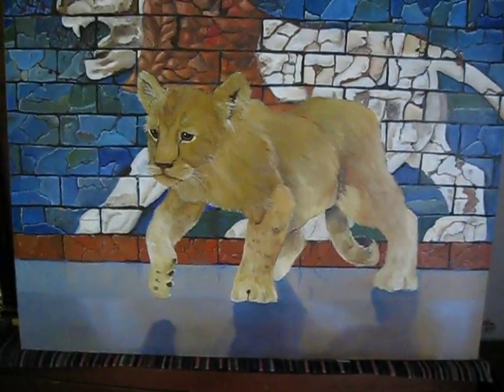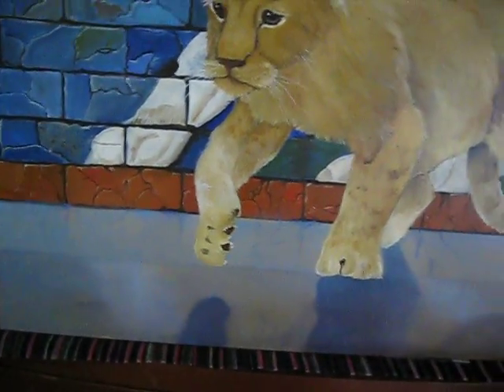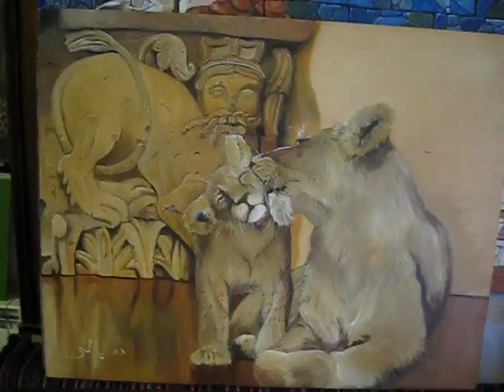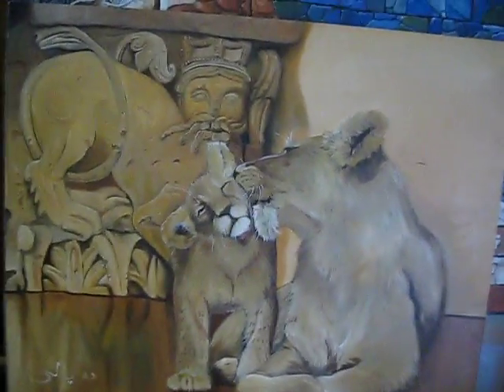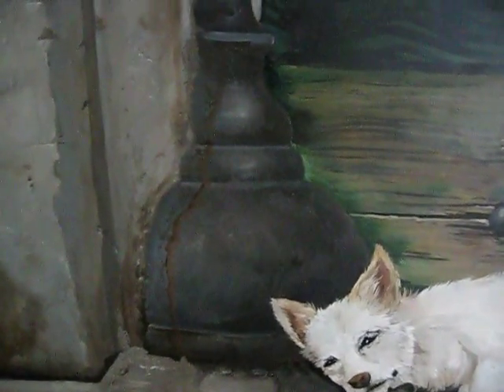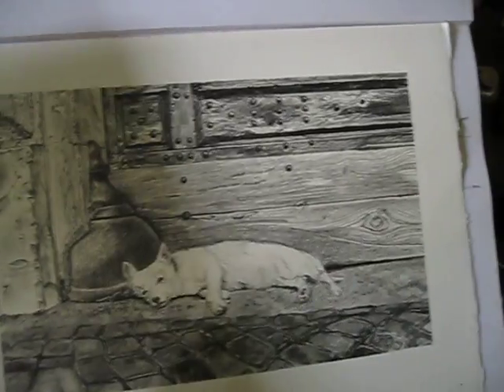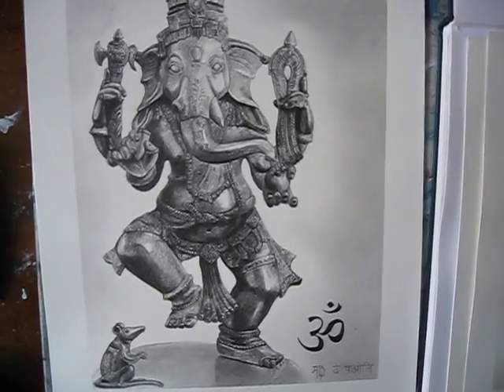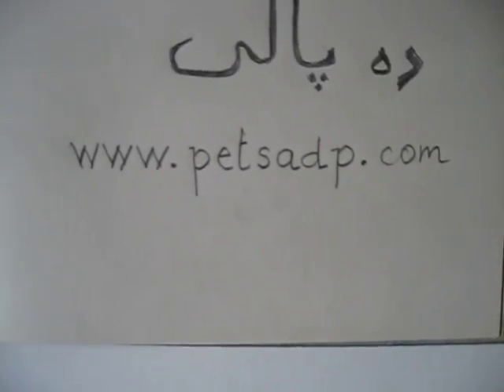Art, Oil Painting: video 02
This is the second in the series where I show the completed paintings mentioned in the first video.